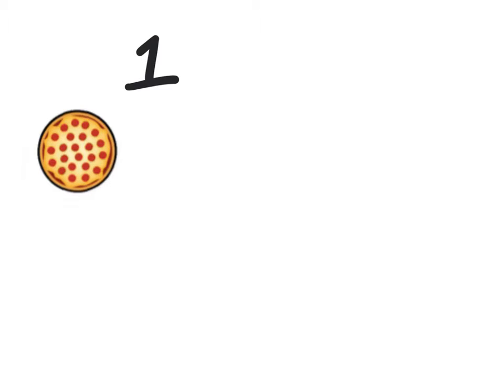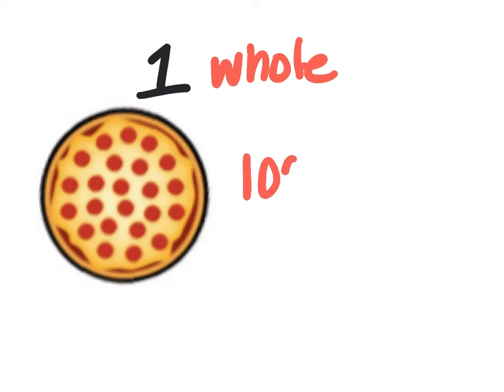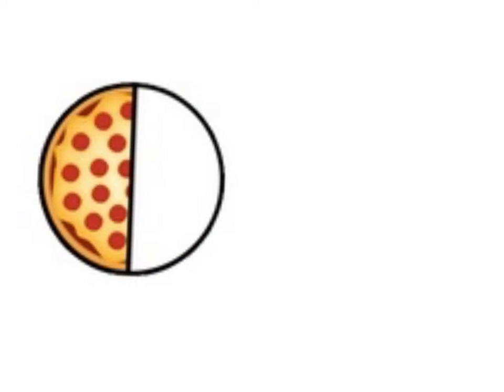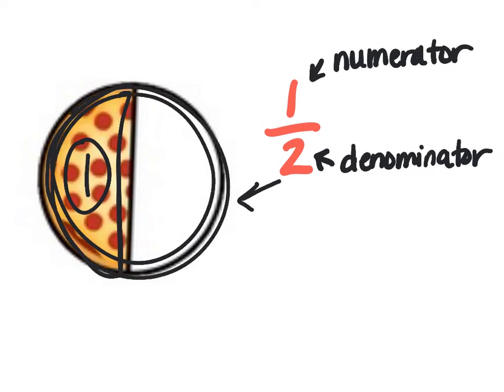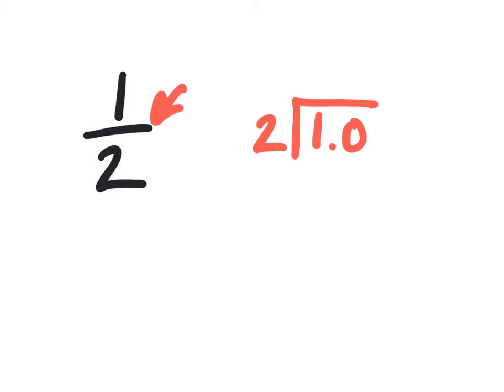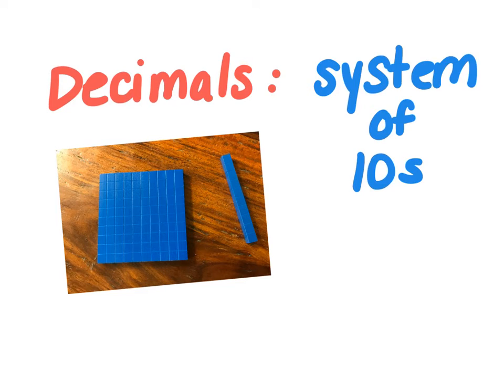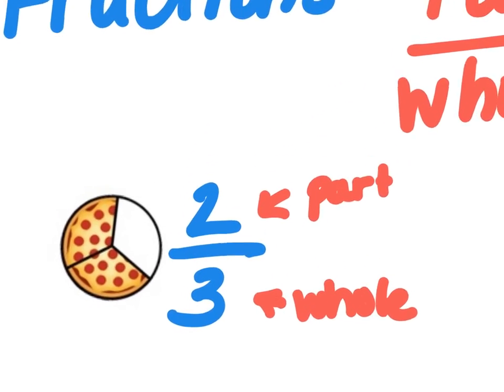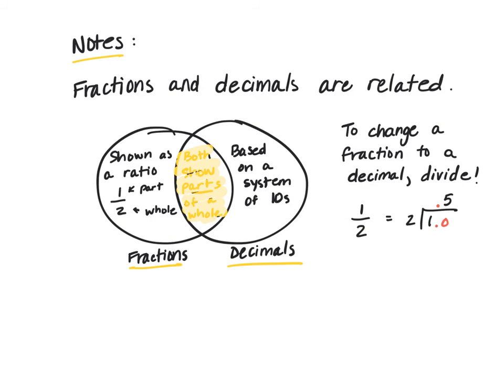Fractions and Decimals